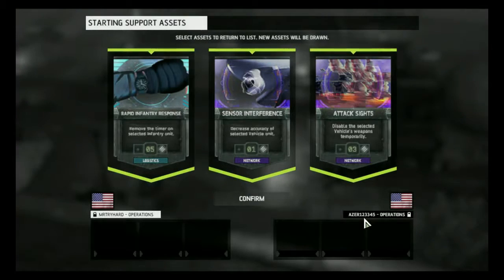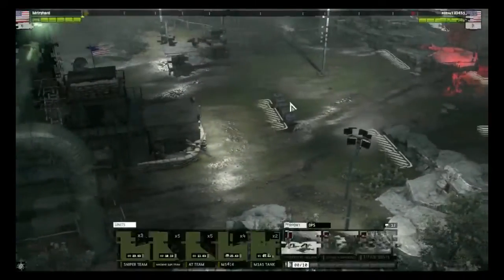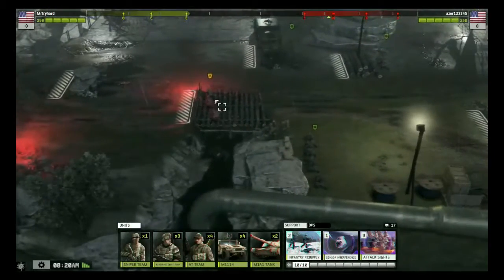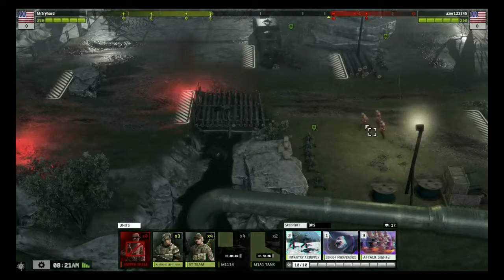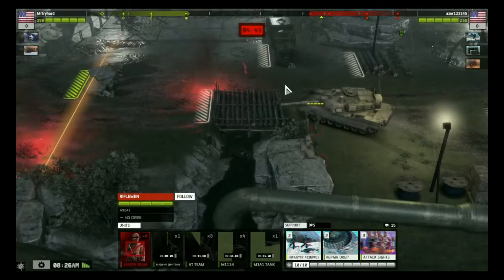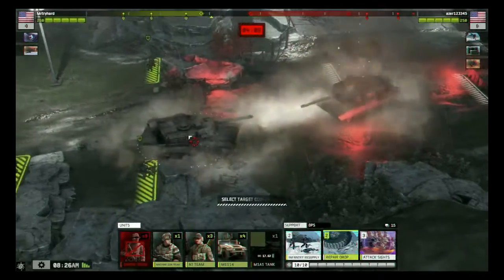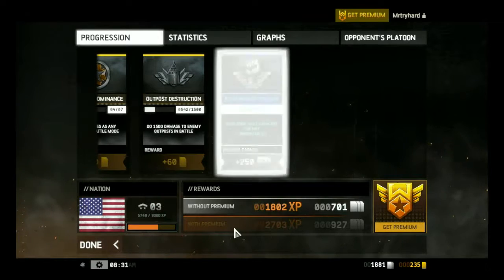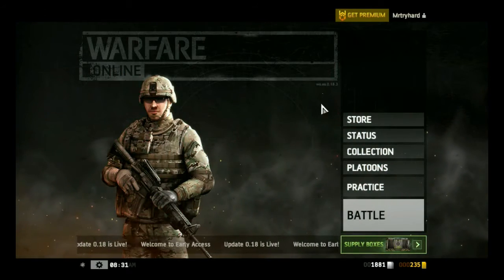Warfare Online Part 12 " Had him in the ropes"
Warfare Online  is an early access head to head  military strategy game with endless possibilities. You assemble a platoon  and take   to battle  against another commander. Its free to play with an optional premium status  that  only gives about a 50% progression bonus.